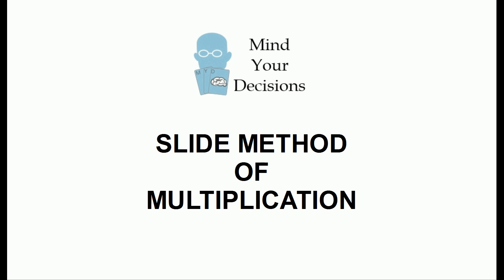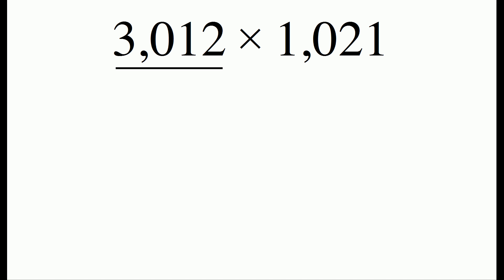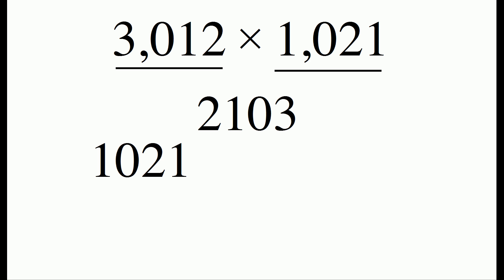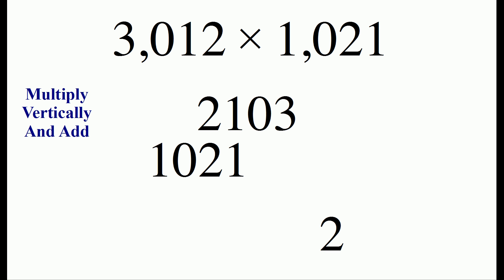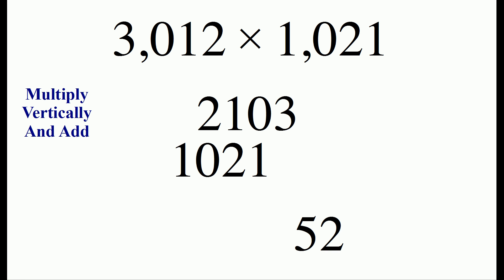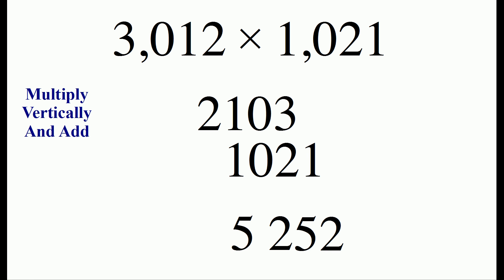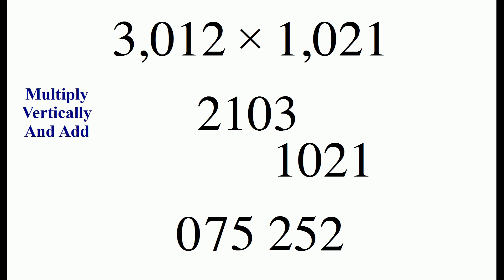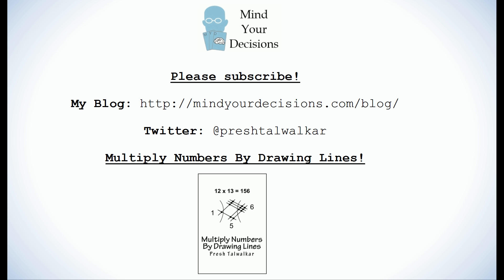Slide method of multiplication - a very interesting technique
Your math teacher and friends will be confused, but you'll look like a genius when you solve multiplication problems with this unusual math trick.

Source: I read about this trick from a math book first published in 1956. (Rapid Math Without A Calculator by Frederick Collins).

My Books